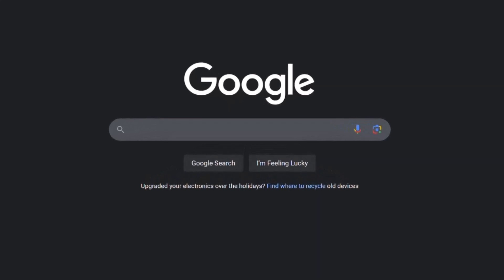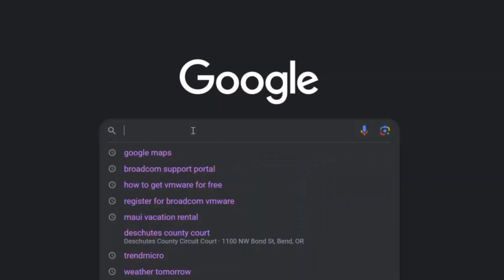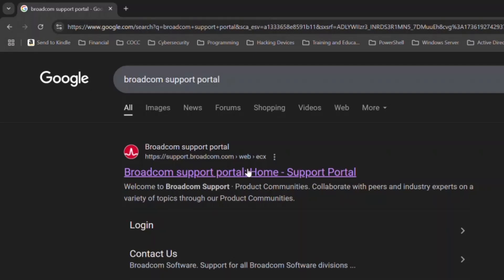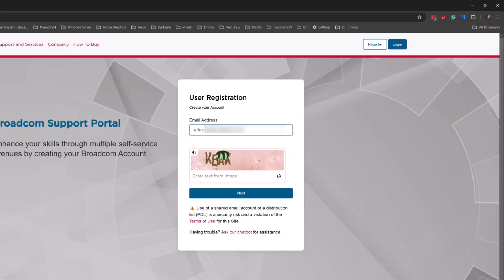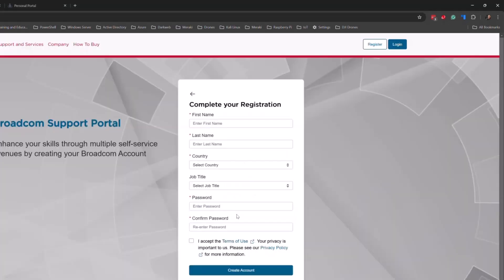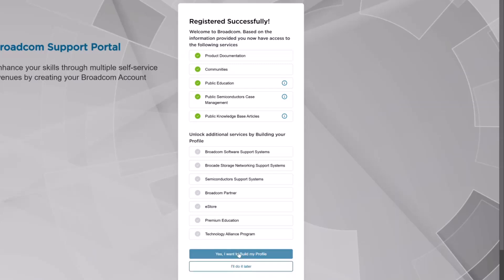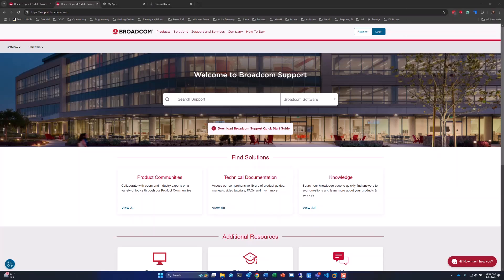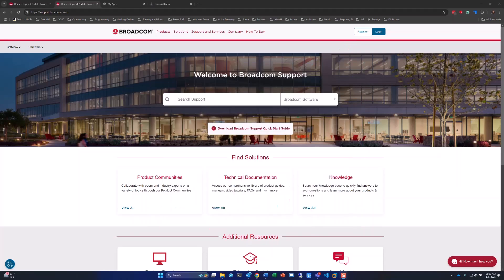Creating a Broadcom Support Account to download VMWare Fusion or Workstation Pro (2025)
This video describes the first step, creating a Broadcom Support Account, so that you can download the, now free, desktop version of VMWare for personal use.  Look for my next video, depending on your operating system, Mac or Windows, to learn how to download and install VMware to your computer.